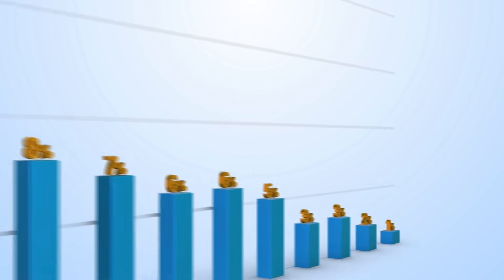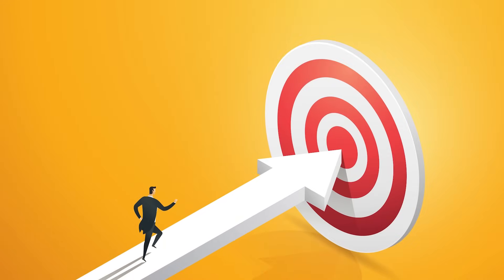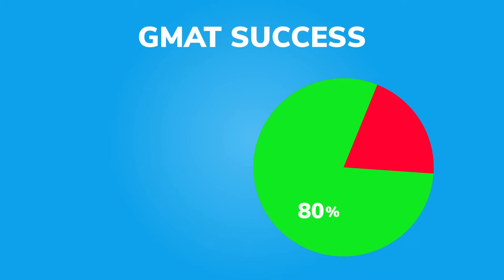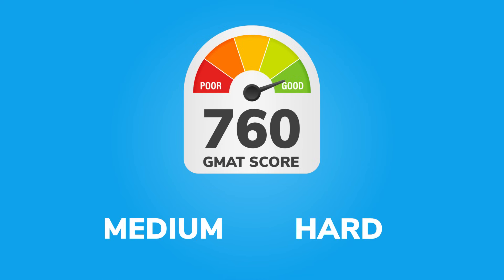5-Step GMAT Preparation Plan | GMAT Prep Guide to score 700+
More than 90% of GMAT aspirants are dissatisfied with their scores, the root cause of which often leads back to their GMAT preparation strategy.

What are the mistakes they make❓

1) Lack of a structured plan
2) Low focus on foundations
3) Lackluster exam readiness strategy

To help students, who are starting or have already begun their journey, PREPARE THE RIGHT WAY; we have created a video to share the five steps you need to ensure to achieve your target GMAT score. This video will help you to structure your GMATpreparation in just 5 mins❗

You can jump to the relevant section with the help of the below timestamp:

00:00 Importance of the GMAT score
00:45 5- steps to score 700+ on the GMAT
01:07 Step 1: Plan for the GMAT
02:49 Step 2: Build a foundation
03:15 Step 3: Master Application
03:58 Step 4: Take a mock test
04:30 Step 5: Learn and practice test day strategies
05:10 Free GMAT Preparation resources

 🏁 START YOUR PREPARATION

✔️ 400+ questions
✔️ 7+ Weekly Webinars

📋 TAKE A MOCK

Use this link to get the most accurate estimate of your current abilities